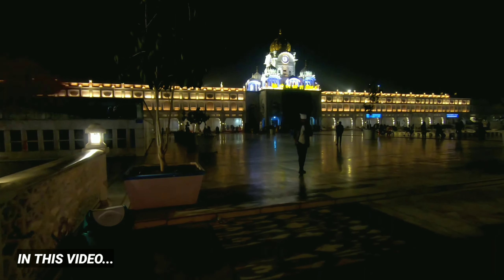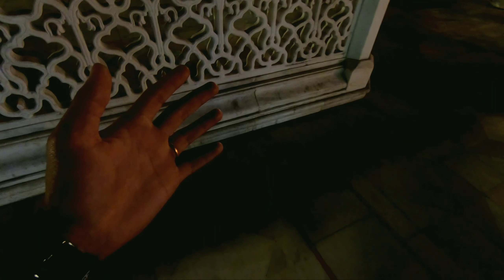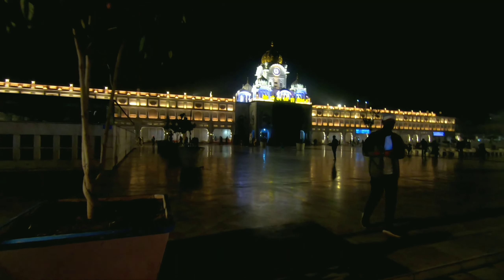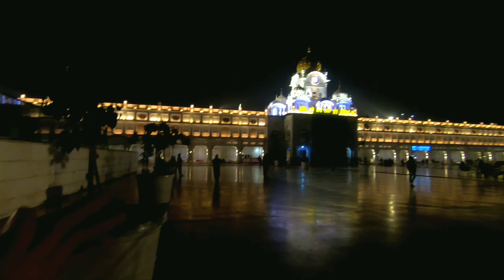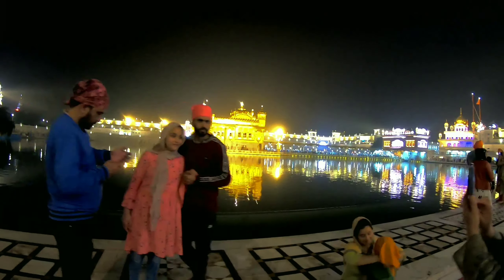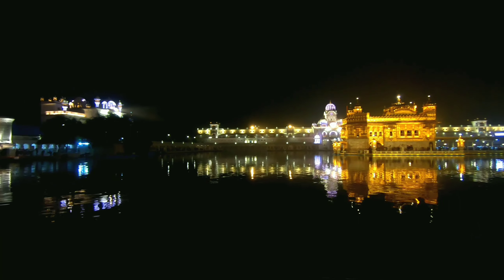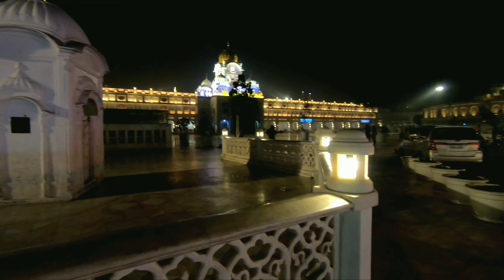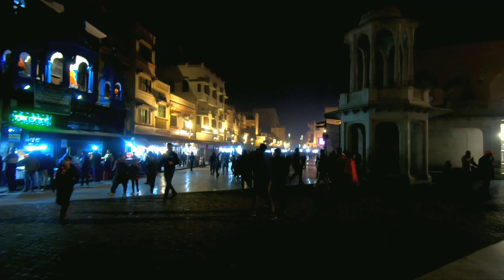Night Life in Amritsar 2021 | Punjab | Tech Tripper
Hello Guys,
In this video, you will see Night Life in Amritsar. In night, city of Amritsar looks so amazing that you feel amazed after watching this video.
I hope you like the content
So LIKE || COMMENT || SHARE the video
Background Music ;

:: 𝗚𝗔𝗗𝗚𝗘𝗧𝗦 𝗜 𝗨𝗦𝗘 ::
Canon 700D
GoPro Hero7 Black
GoPro Mounts
GoPro Tempered Glass
Lavalier Mic
Prime Lens
TTL Flash

Full Face Helmet
Open Face Helmet
Probiker Gloves
Biker Face Mask
Multi-functional Pocket Tool
Chain Lubricant
Bike Polish